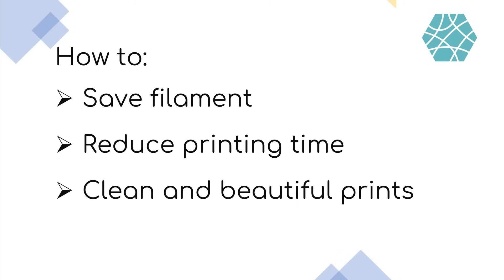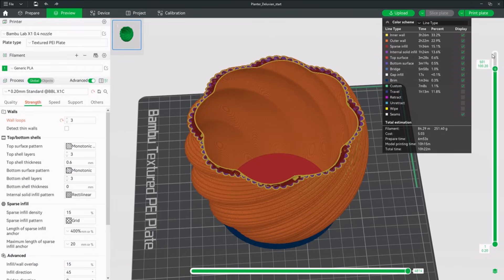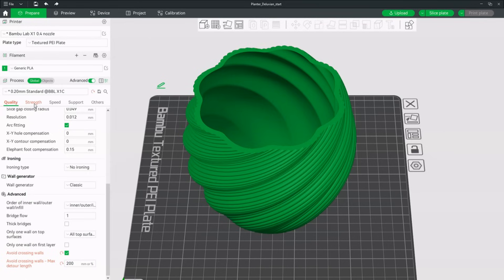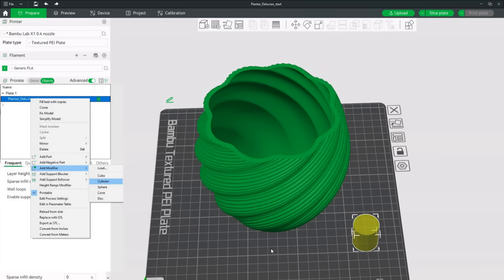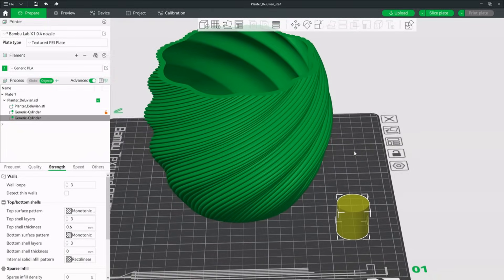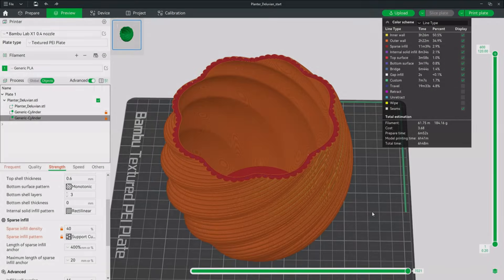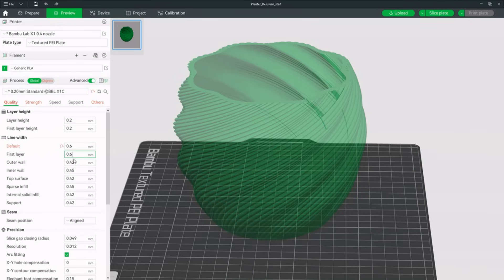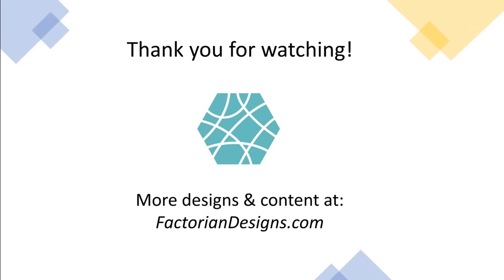Cut Your 3D Printing Time In Half!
Learn how to decrease printing time and reduce filament usage with these slicing tips in my 3D printing tutorial for Bambu Studio. Perfect for optimizing commercial 3D printing and printing items in bulk, these settings will enhance your efficiency and productivity.

I have used these settings and techniques on my own 3D printing farm in the past to achieve faster prints and cost savings. These tips hopefully streamline your workflow and boost your 3D printing performance as well.

 (Or this one if you are on a budget)

-- TIMESTAMPS --

00:00 - Intro and 3D Slicers
00:23 - Analysing Bambu Studio standard settings
01:32 - Optimizing general settings in Bambu Studio
02:48 - How to properly use modifiers in Bambu Studio
05:05 - Analyzing the improved slice & one extra trick
06:39 - Reduced printing time and saved filament